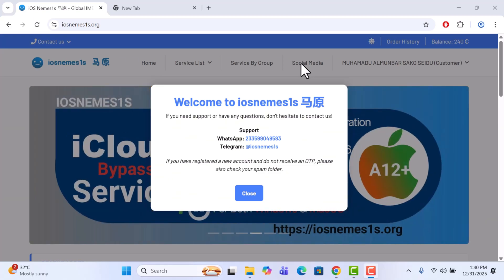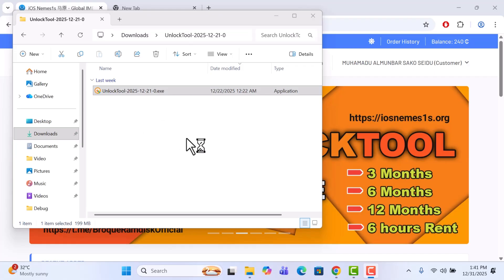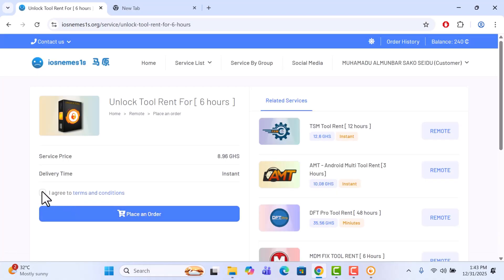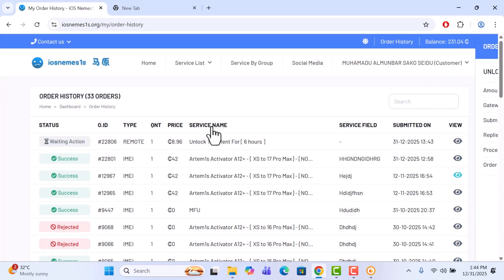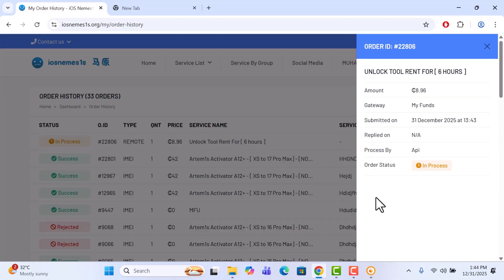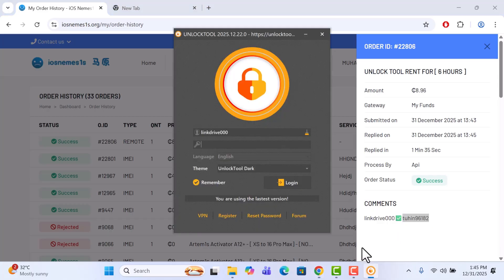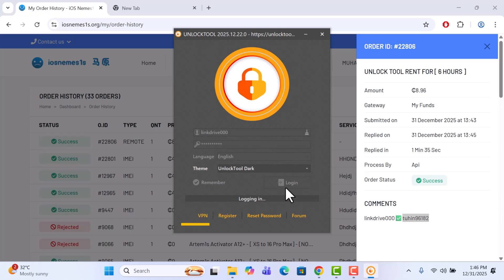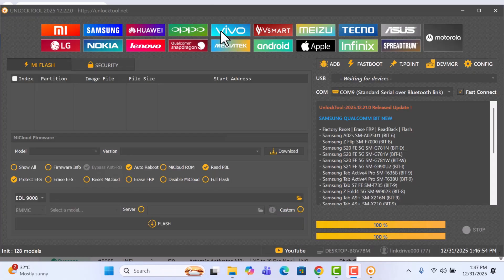How to rent Unlock tool [6 HOURS] on iosnemees1s.org | Rent FRP tools at cheap prices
Remove ALL iCloud Lock without Apple ID & Password including Screen Lock, Activation Lock, SIM Lock etc.